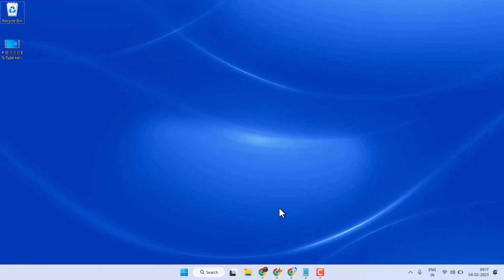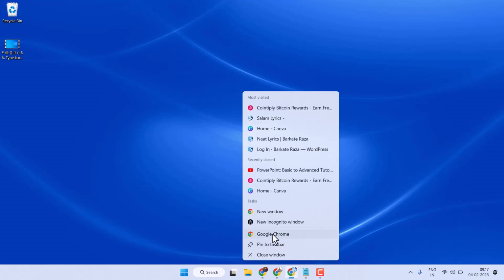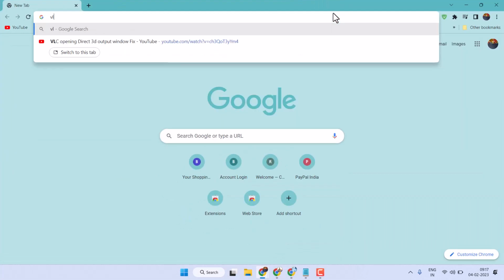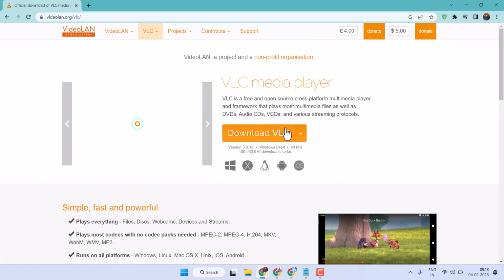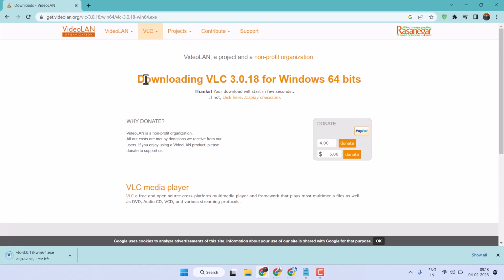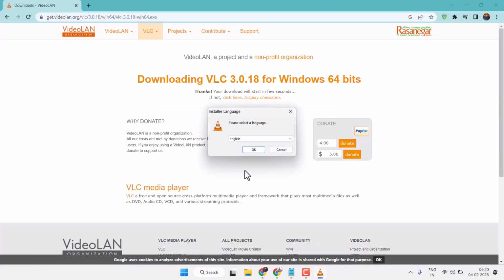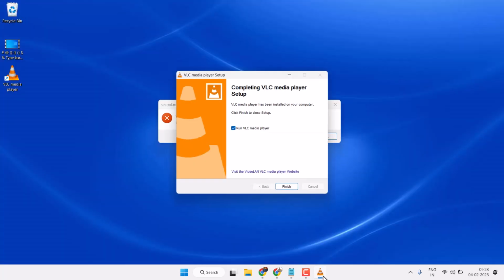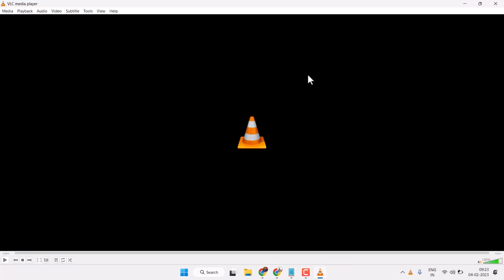How to Install VLC Media Player in Windows 11